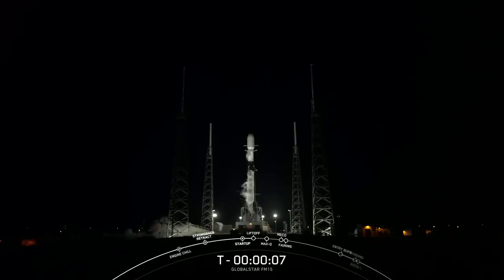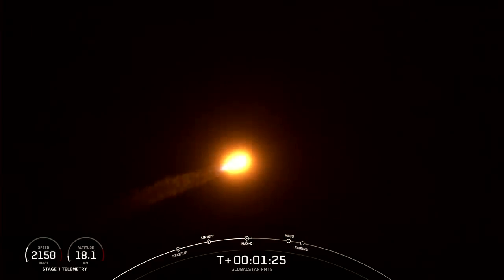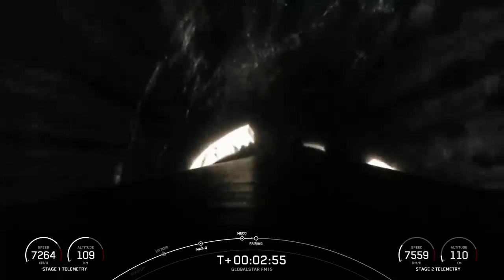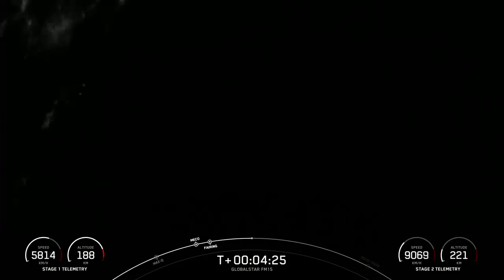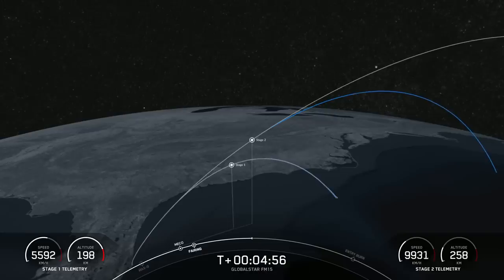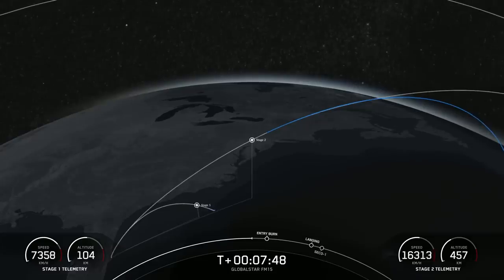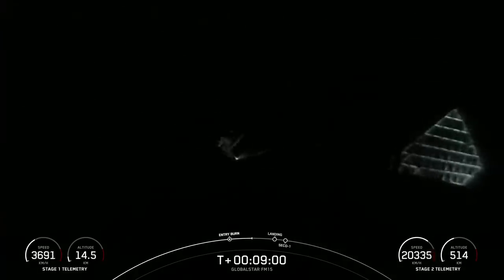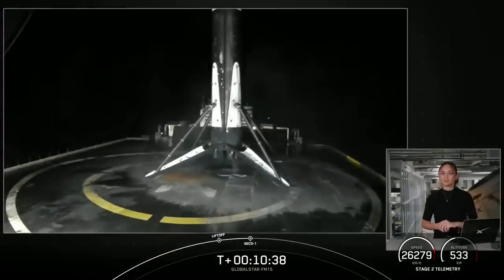SpaceX launches Globalstar satellite! Nails 3rd landing in 36 hours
A SpaceX Falcon 9 rocket launched a communications satellite for Louisiana-based company Globalstar from Florida's Cape Canaveral Space Force Station on June 19, 2022. The rocket's first stage landed on the droneship Just Read The Instructions in the Atlantic Ocean minutes later. Full Story

The flight completed a SpaceX triple header that saw the private spaceflight company launch a Starlink batch and a German military satellite as well.

Credit: SpaceX